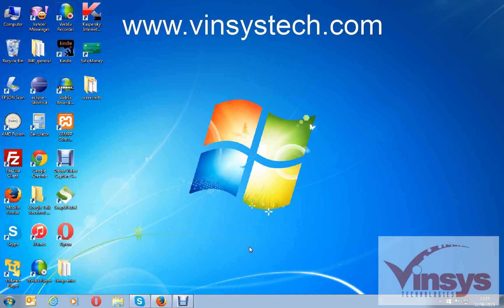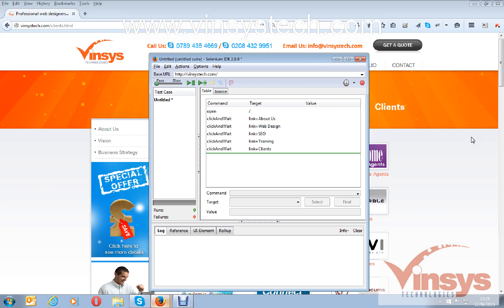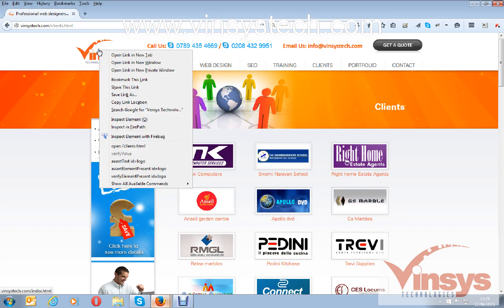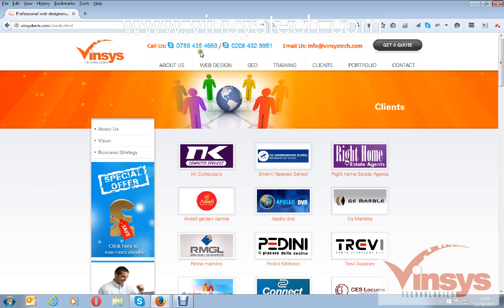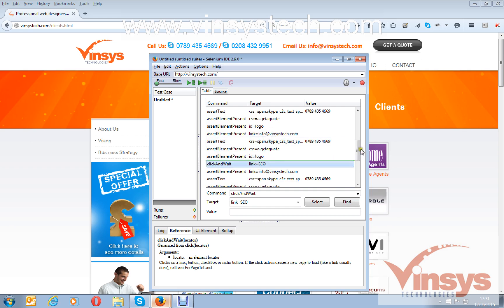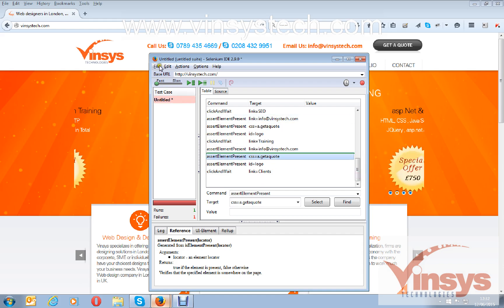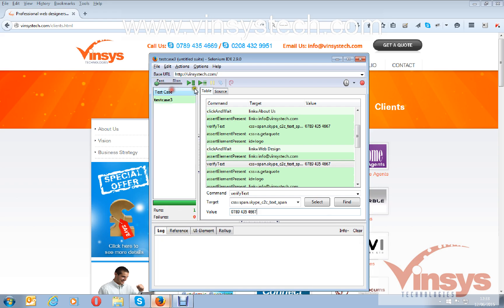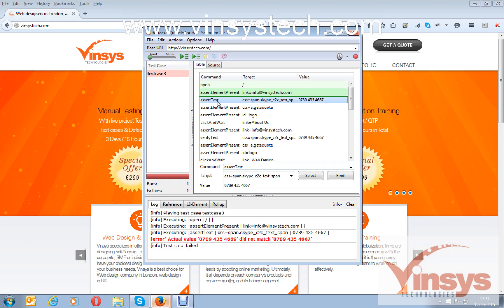How to assert / verify the html elements in Selenium IDE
Hi, this video is about how to assert / verify the html elements in Selenium IDE. looking for more videos? please visit